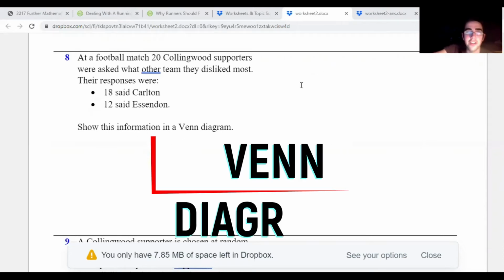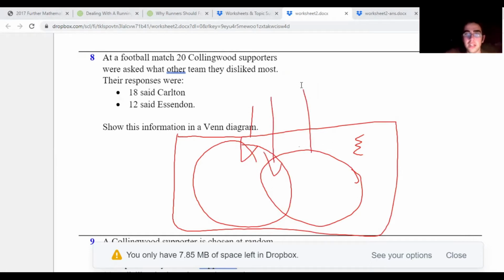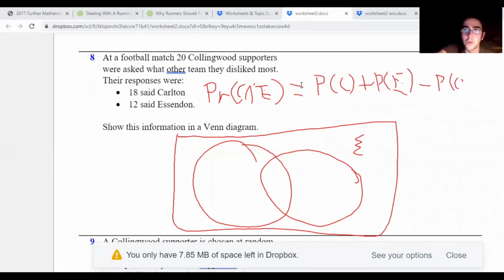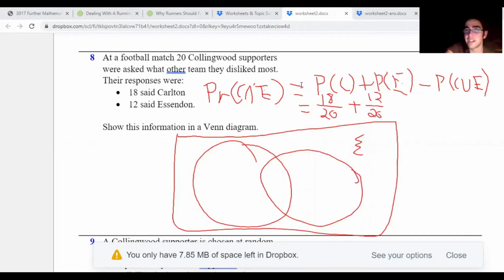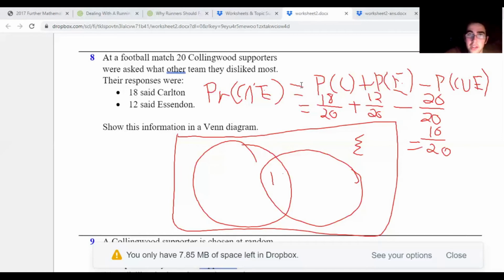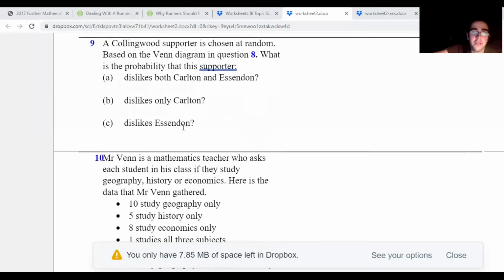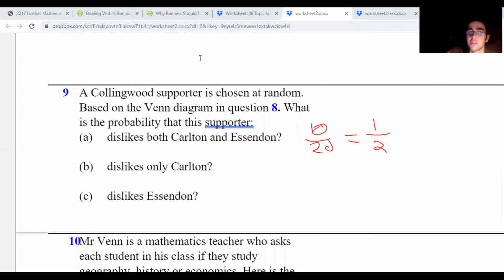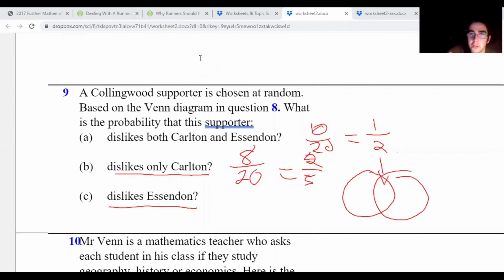VENN DIAGRAMS YR 9 MATHS QUESTION SOLUTIONS